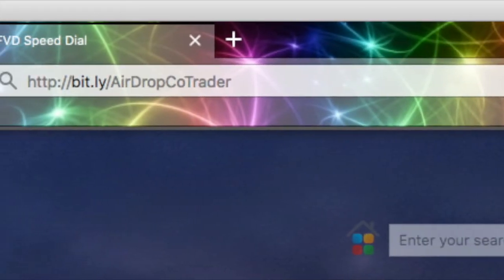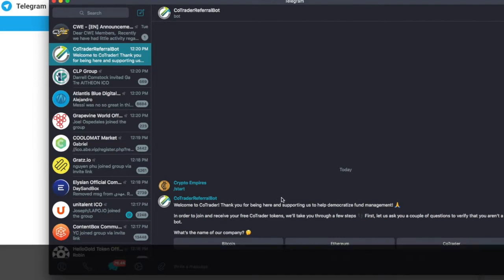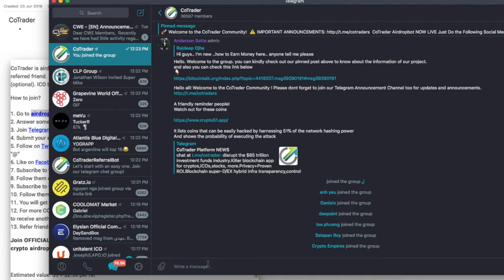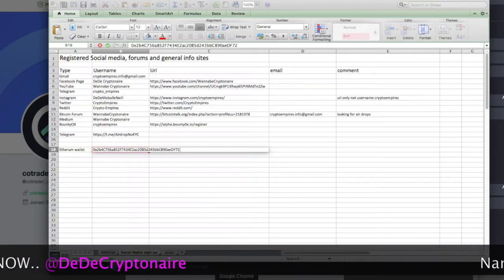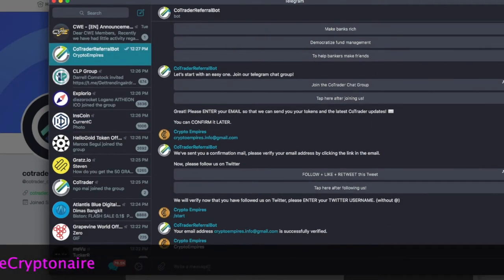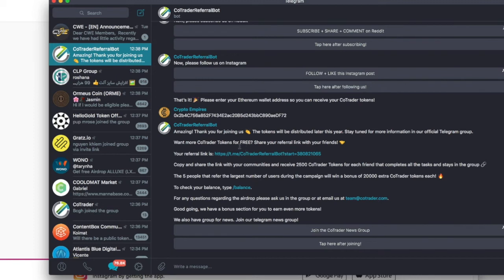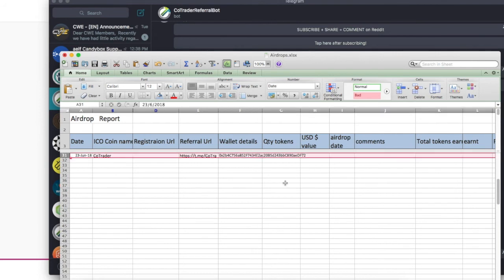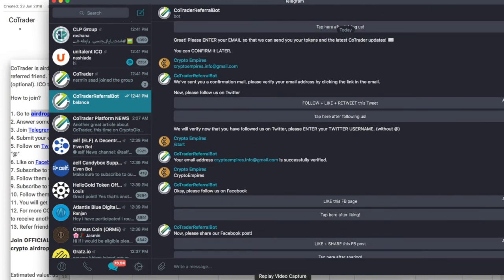Crypto Airdrop Tutorial A Step by Step Walkthrough to Earn 2,500 (COT) Tokens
Watch over my shoulder as I complete a Crypto Airdrop.
Step by step walkthrough with no step skipped.

Let's Get That Crypto
DeDe Cryptonaire 👩🏻💋